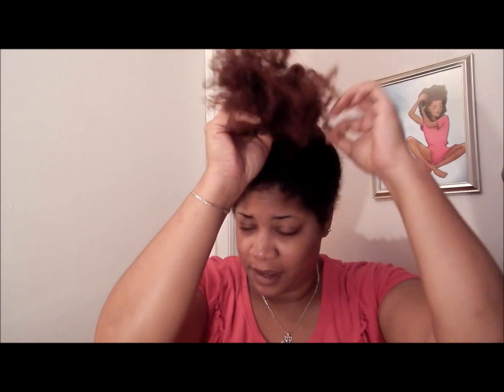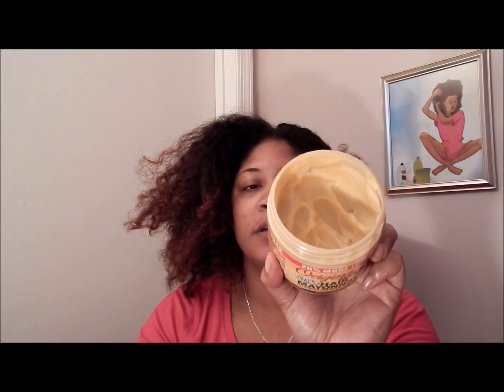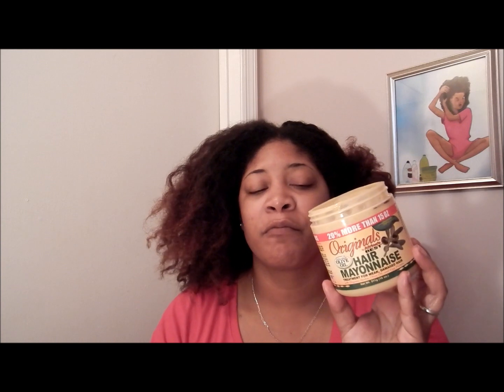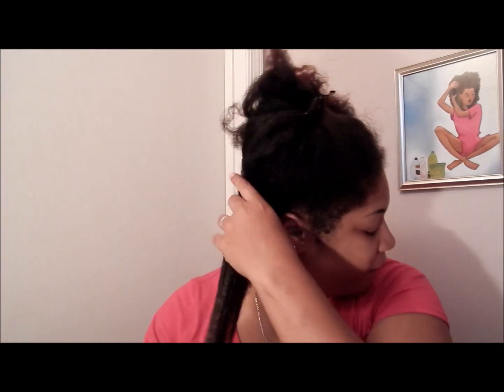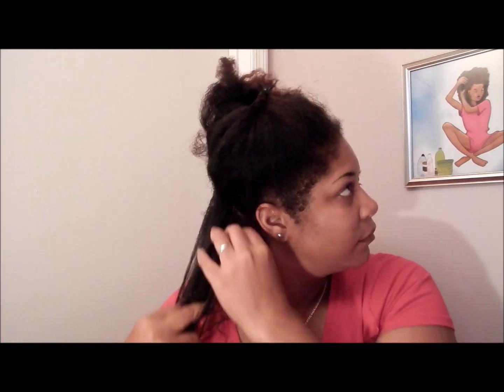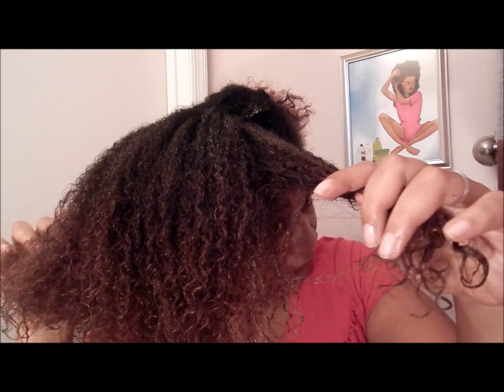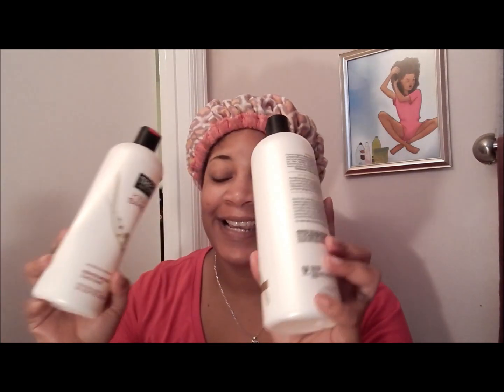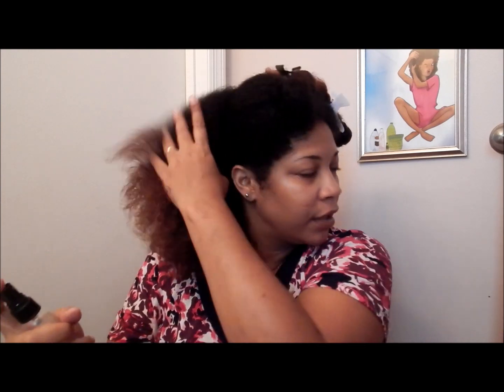Current Wash Day Routine *Dry DC and Blow Dry Demo* Natural Hair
Hey y'all! This routine is working great for me and I will be doing this for Fall and Winter.

All Products are provided by me.
Music used is my original song.